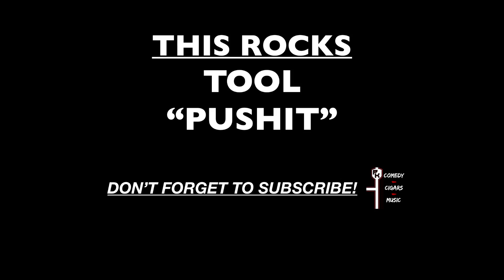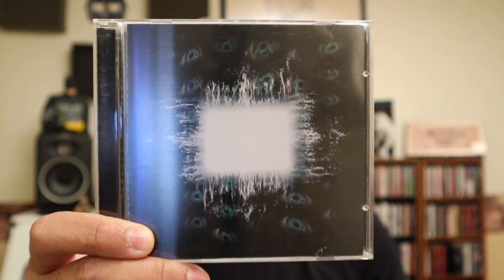Tool - Pushit | Song Review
Today, I talk about one of my favorite Tool songs.

Comedy-Cigars-Music